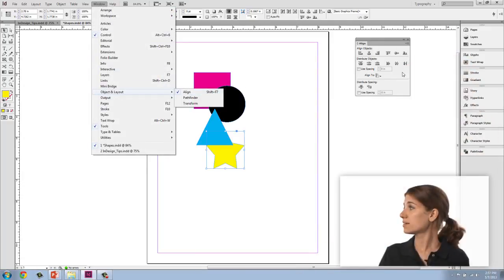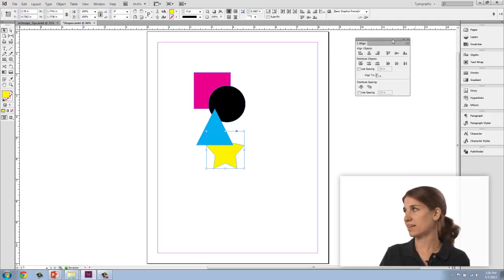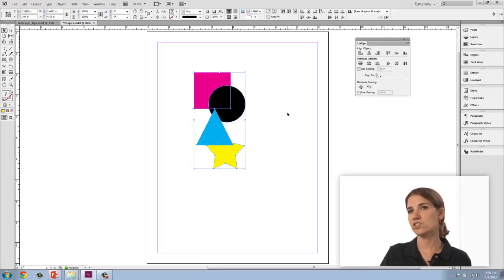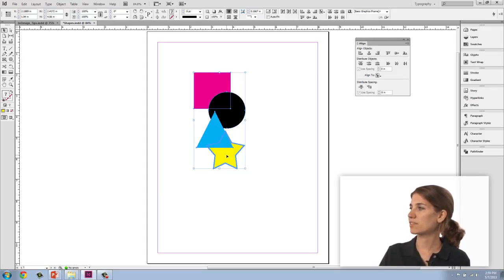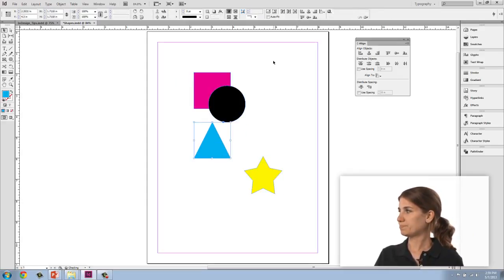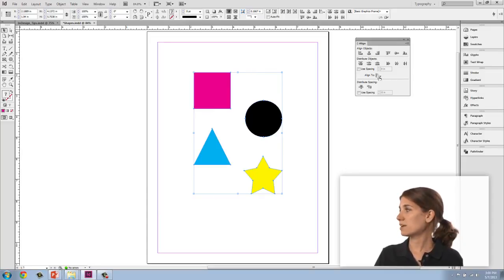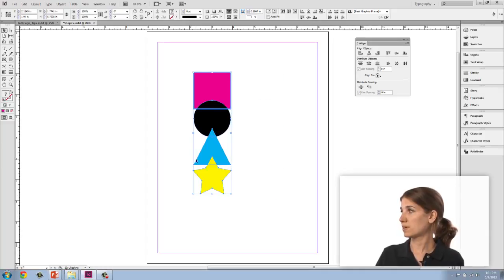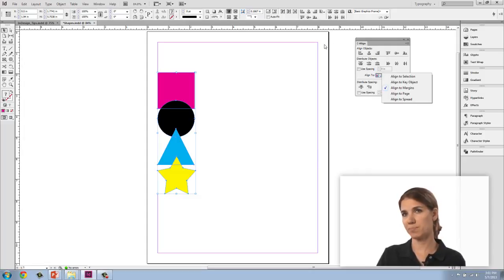05 Arranging and Aligning Frames "Aligning and Distributing" (2/3) - InDesign Tutorial